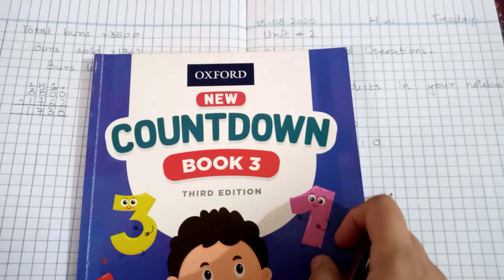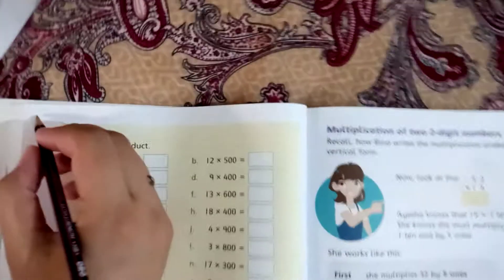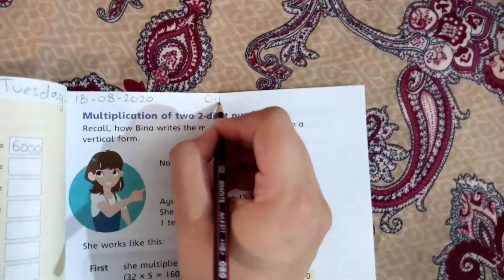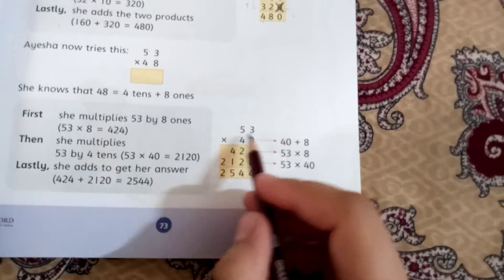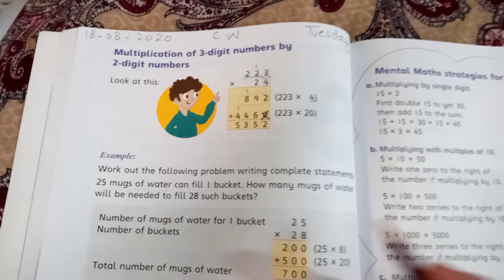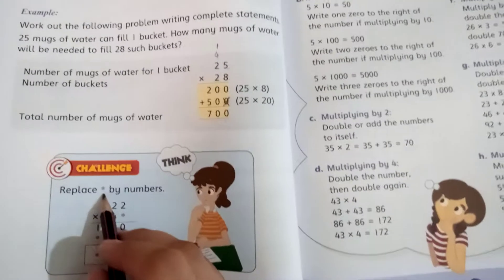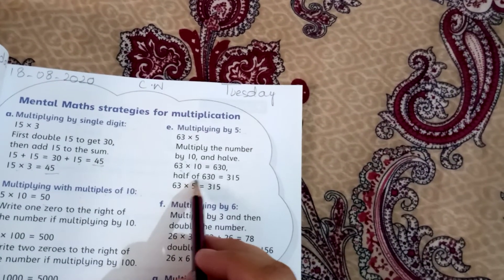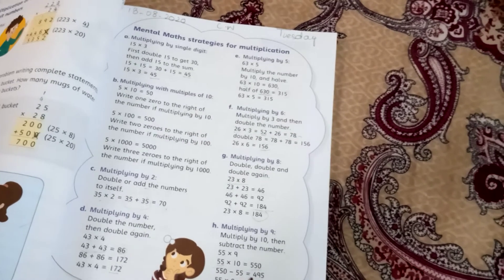Grade 3 ( Maths) Tayyaba baber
Unit #2
Page #72 to 75(c.w)
Unit#2
Page #70
Question #5 (h.w on notebook)